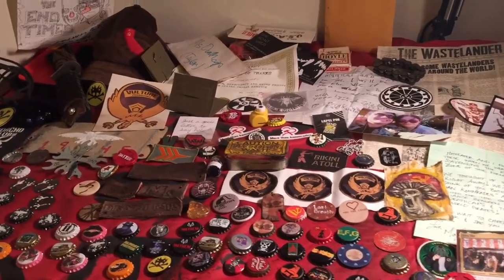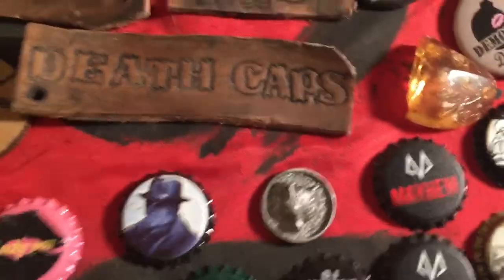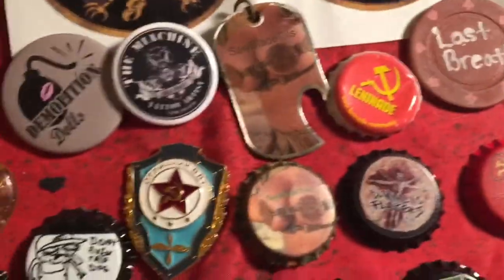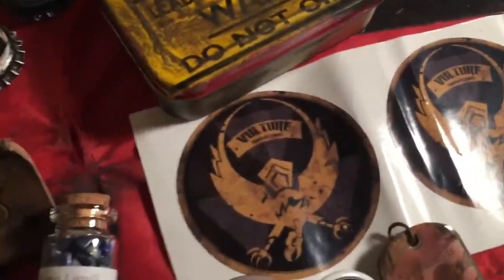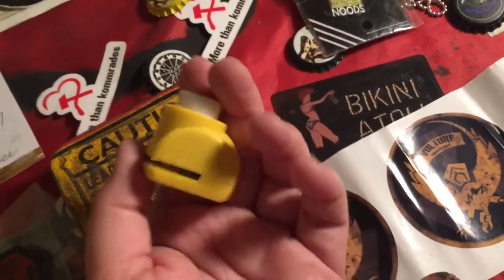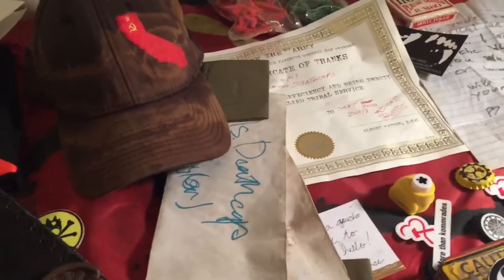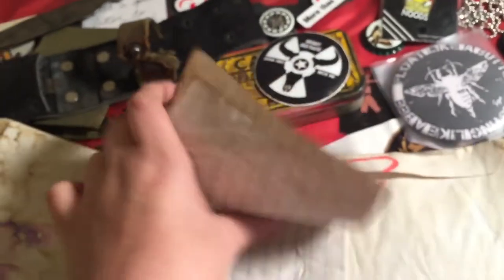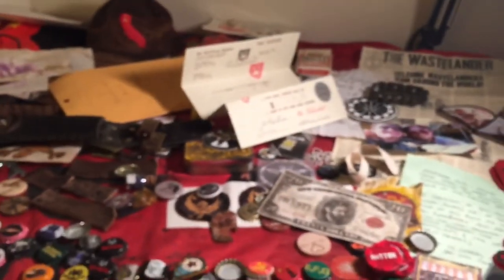Wasteland Weekend 2018 Loot Drop